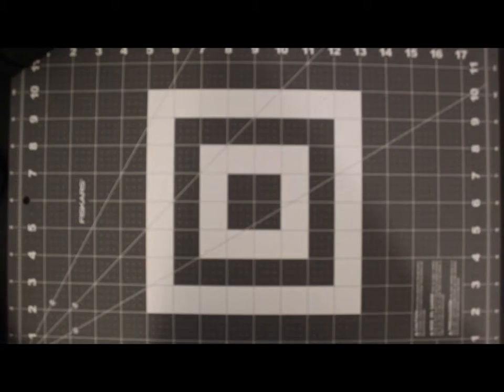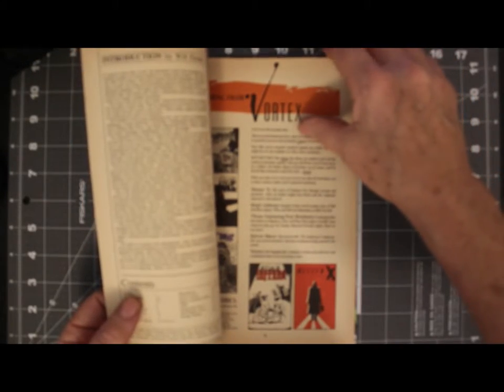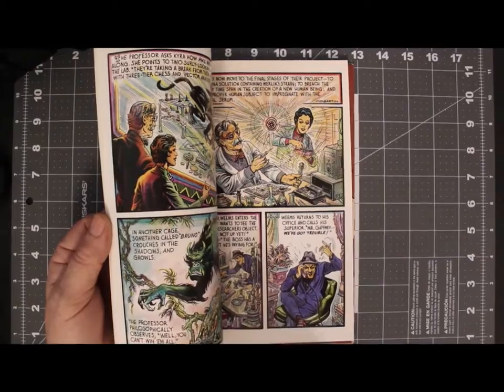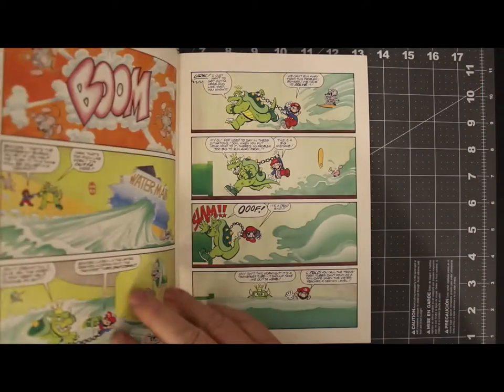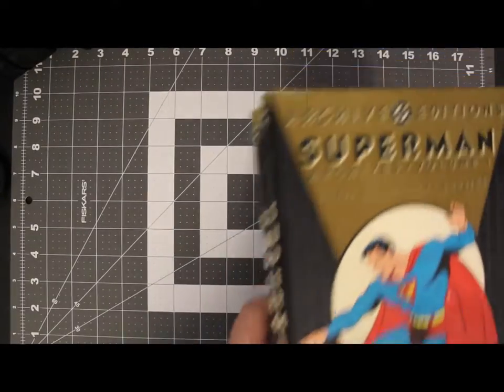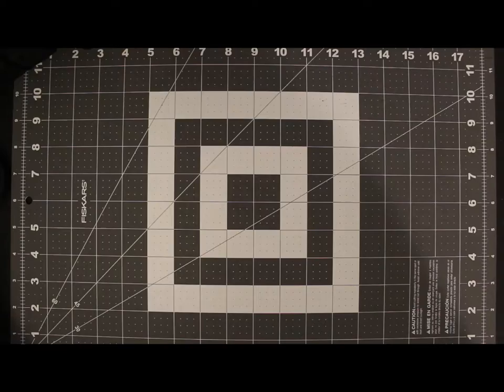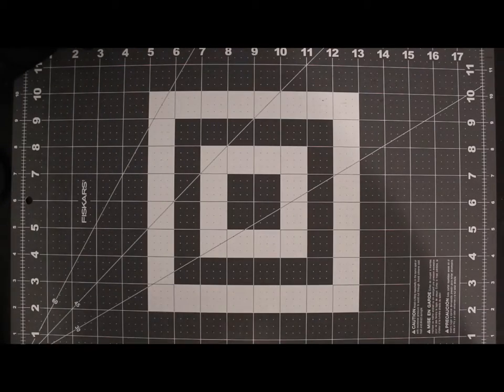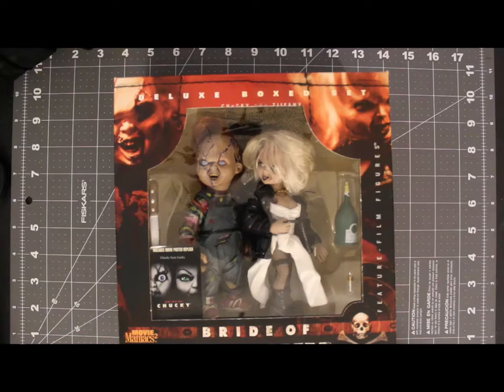NOT the Eternal Mylite Project #15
All of the comics I show in this series will eventually be placed in Mylites, just thought you might like to know that. In this video I show a few obscure indepent items, some surprise finds and a toy (I probably won't put the toy in mylar).